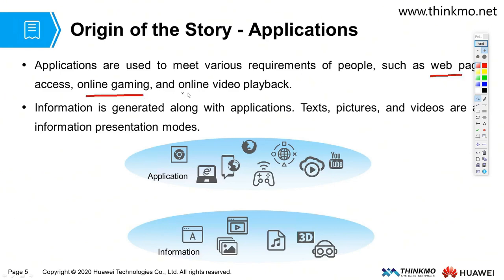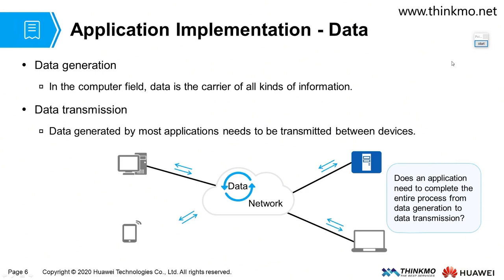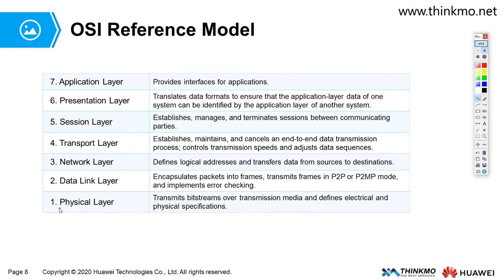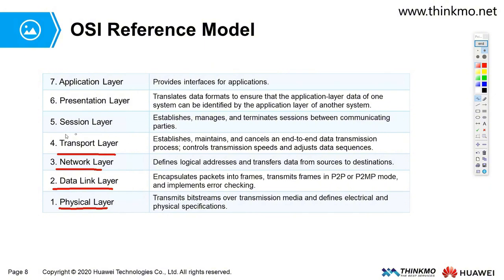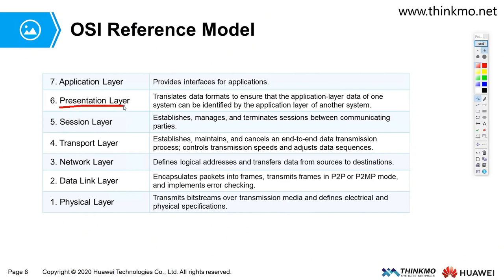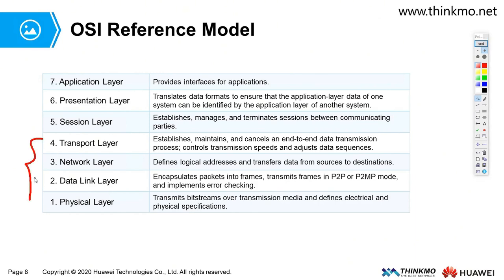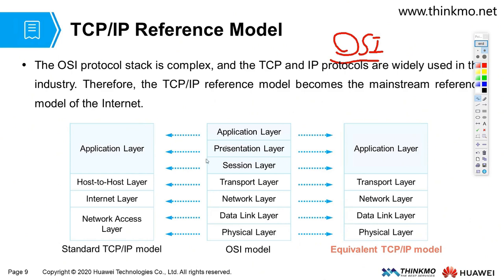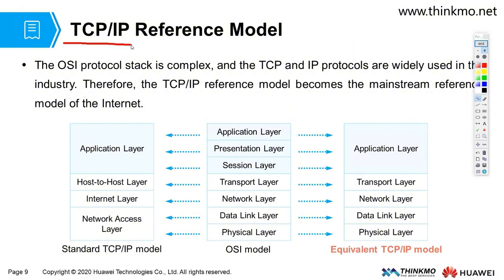Episode 4| Free Course of HCIA |Network Reference Model| HCIA-Datacom H12-811 Complete